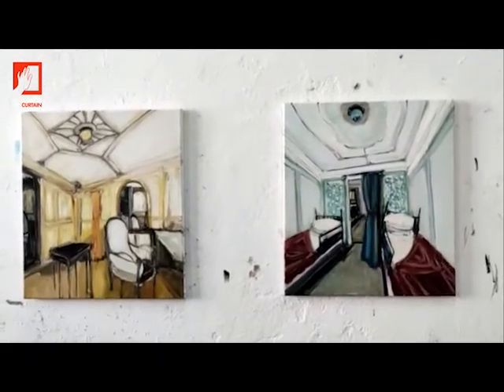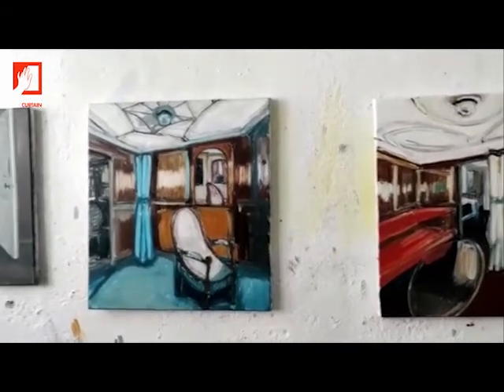In the studio with Steph Goodger (May 2022)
Steph Goodger discusses her new series of 21 paintings, Lusitania, with Gavin Maughfling. The first in a series of Pull Back The Curtain interviews, with artists in the context of their studios.

Lusitania: The Abyss, the Abyme and the Proscenium
An article Steph Goodger for Junction Box Magazine, Ed14, at the Glasfryn Project